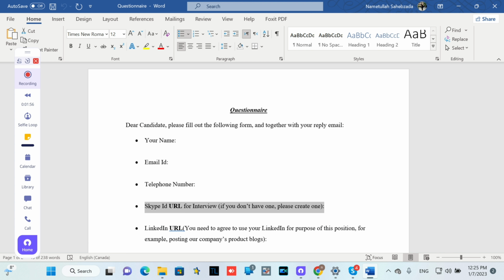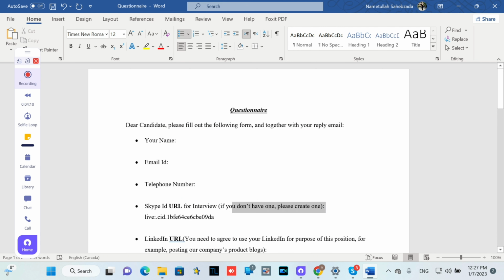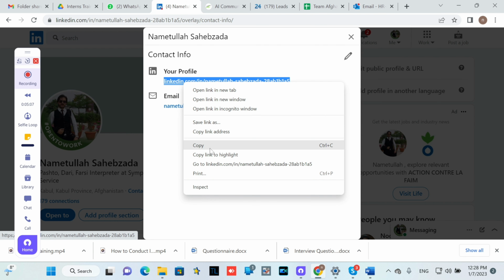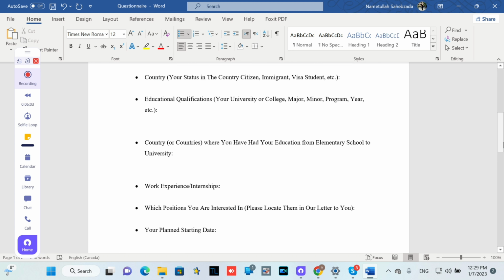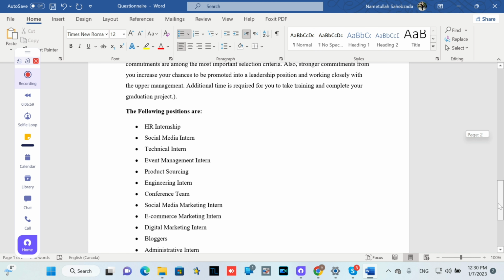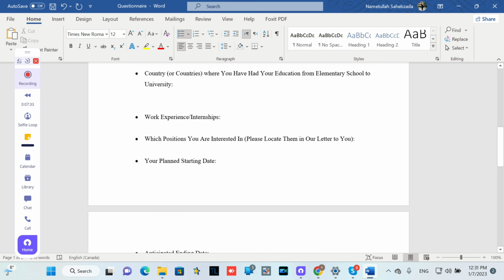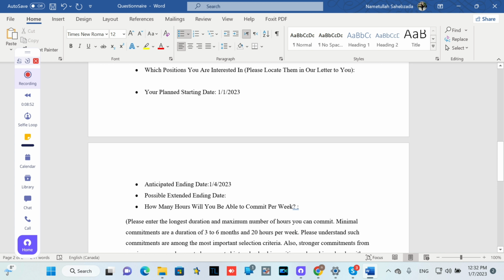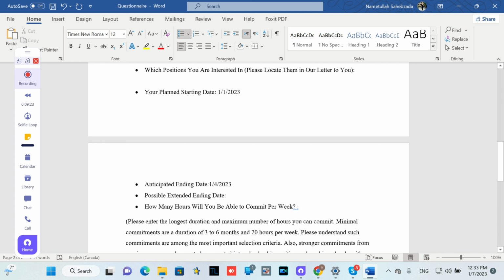T3: Questionnaires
T3: The 3rd video of your training is about Questionnaire.
You will get to know that how to do the Questionnaire and what important factors you have to take care off.